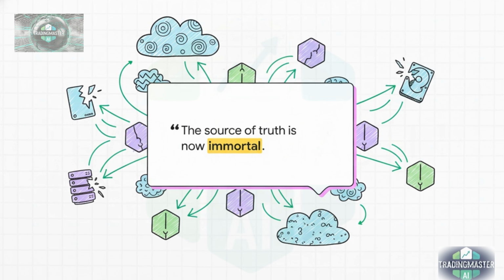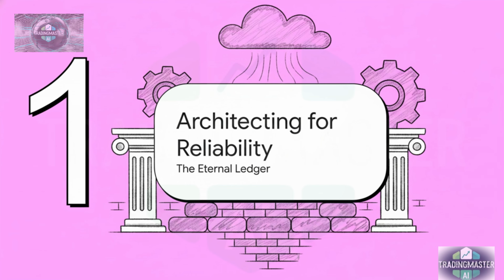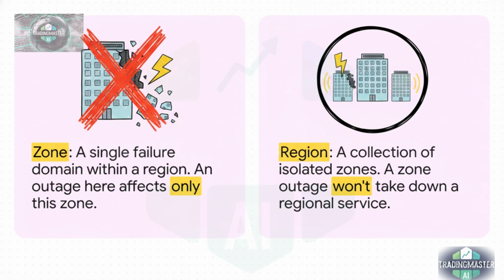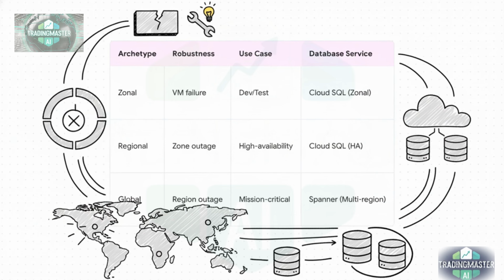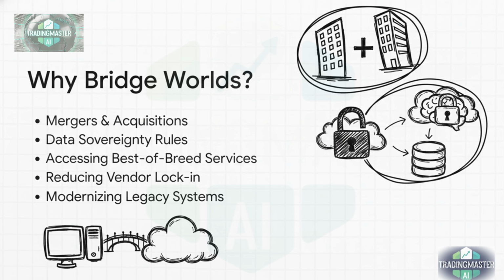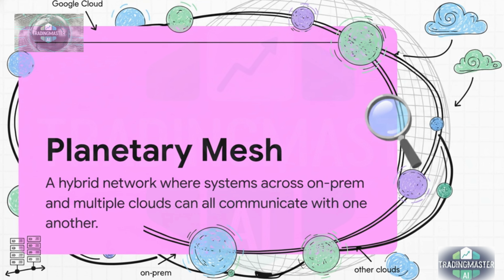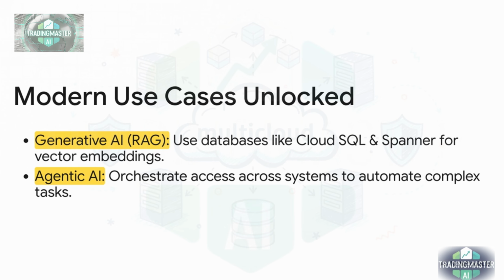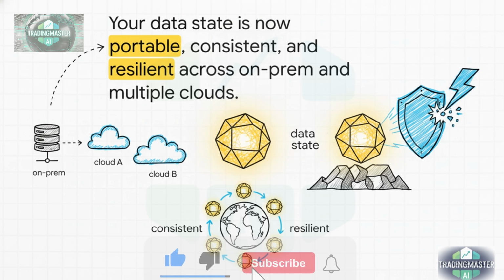GCP Architecture Masterclass 2026 Module 5 Summary: Orchestrating the Sovereign Ledger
The Eternal Ledger: Database Series Summary
The mesh is live. Your state is portable, consistent, and global. 🌐